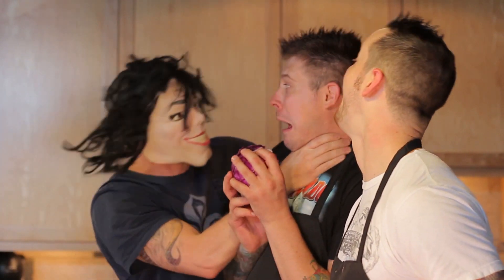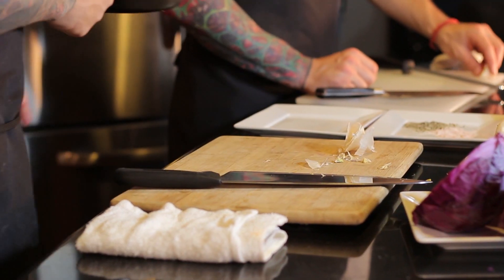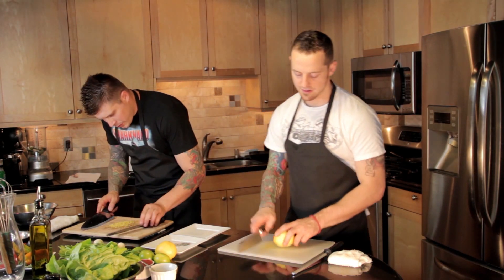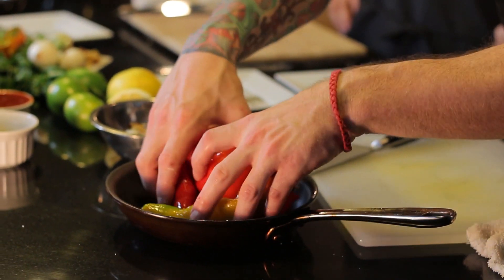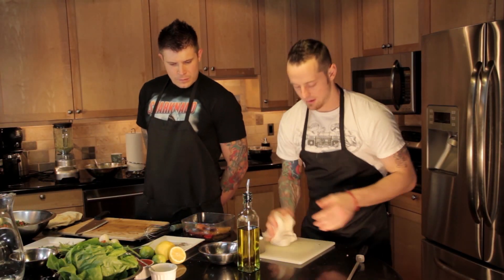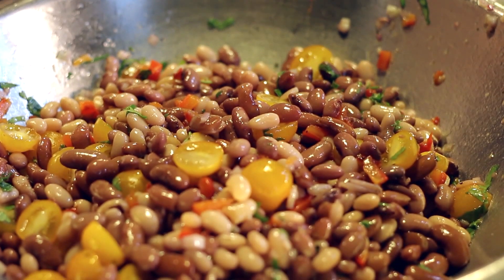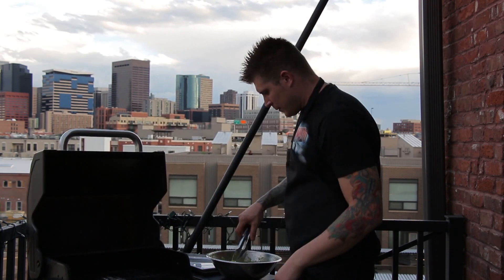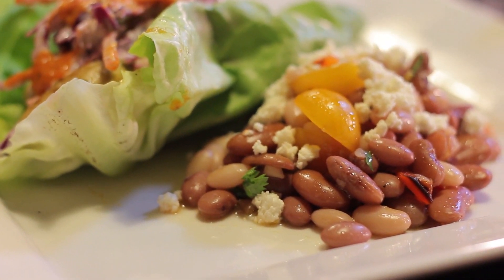Healthy Chicken Lettuce Wraps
Episode 03: Healthy Grilled Chicken Lettuce Wraps with a cold bean salad. Hooray for healthiness!